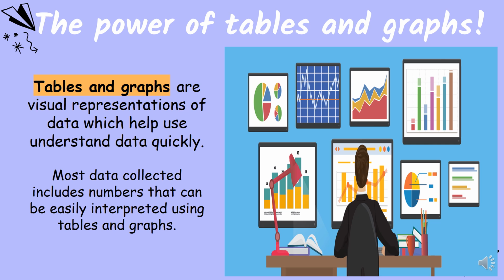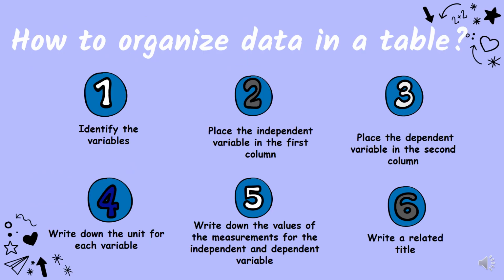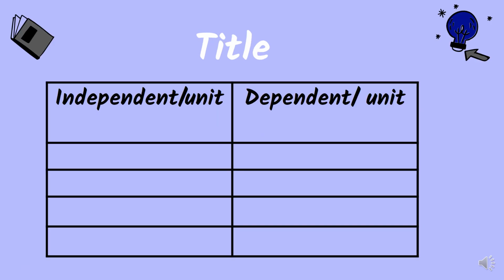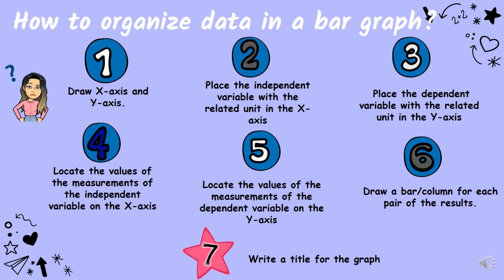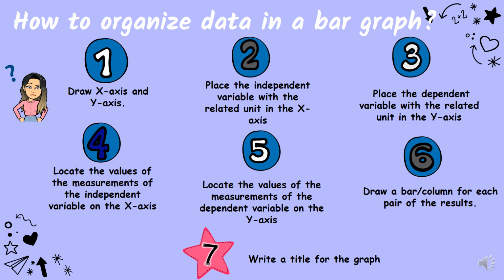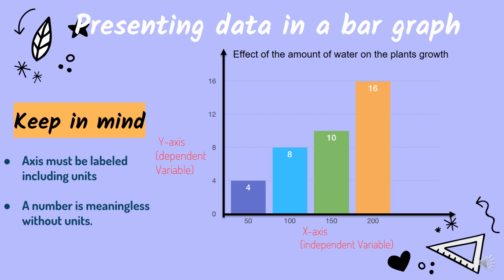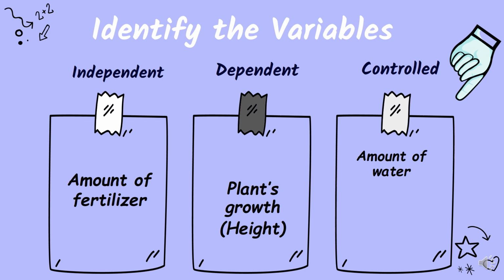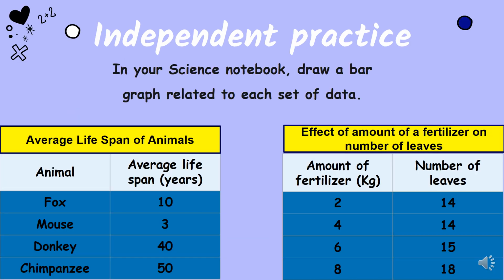Tables and bar graphs support(Science Grade 4)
Abueyad Channel for Education and Entertainment.
Tables and bar graphs support

سلسلة شرح الأحاديث النبوية الشريفة
رابط موقع عليه  كافة دروس المنهج الاماراتي
سلسلة شرح أحكام تجويد القرآن الكريم#
دروس التربية الإسلامية لجميع الصفوف المنهج الإماراتي#
دروس الرياضيات لجميع الصفوف المنهج الإماراتي #
دروس الدراسات الاجتماعية المنهج الإماراتي#